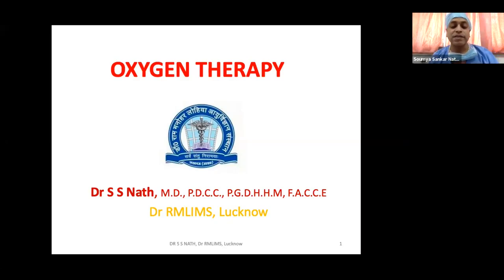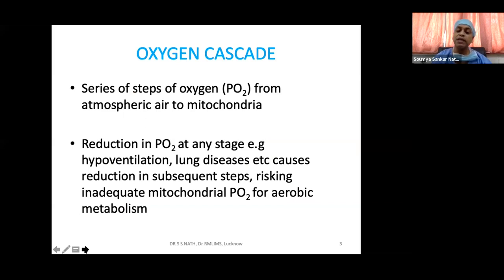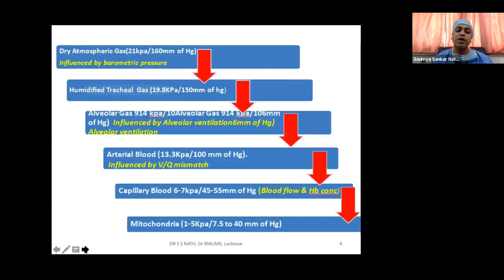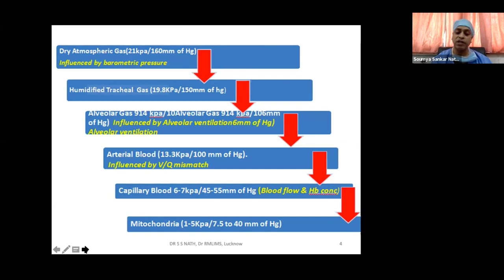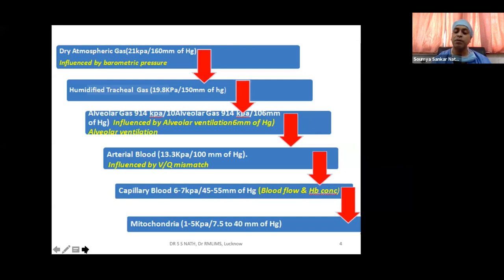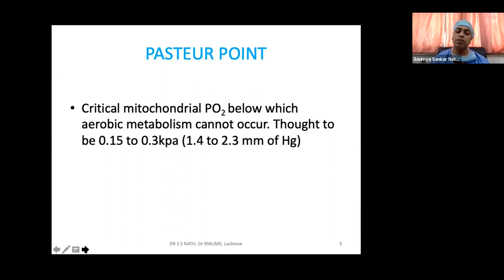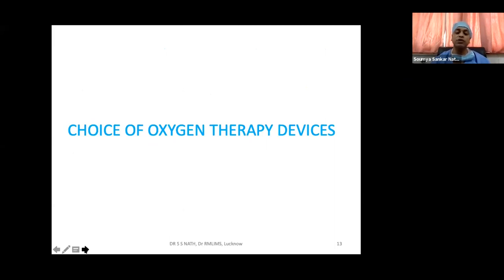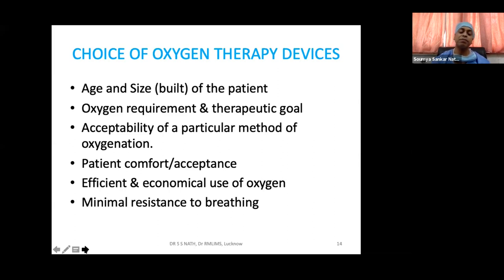Oxygen Therapy, Dr S S Nath, Dr RMLIMS, Lucknow